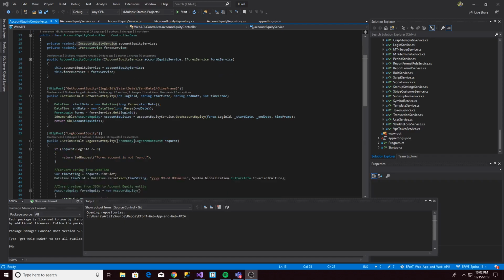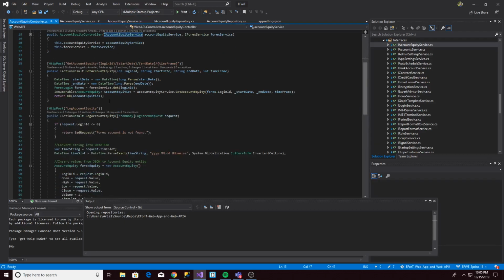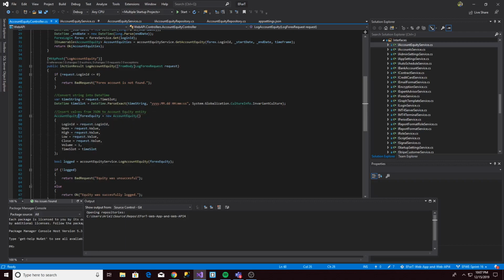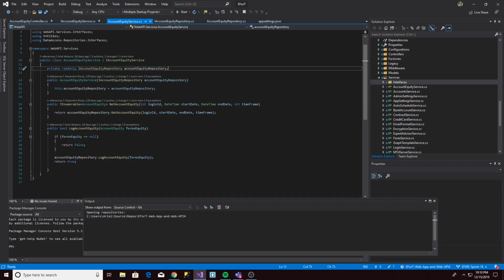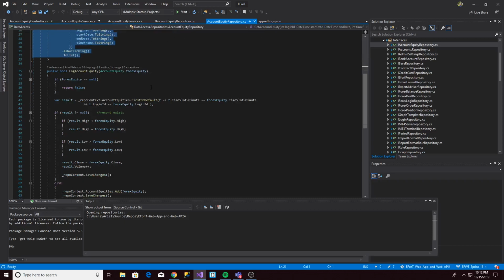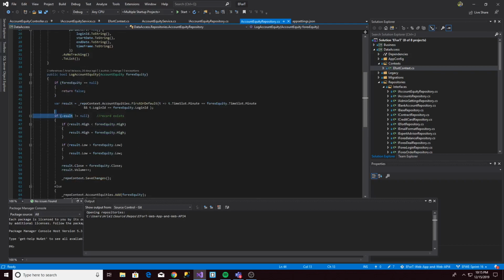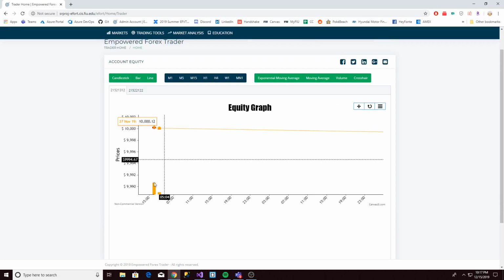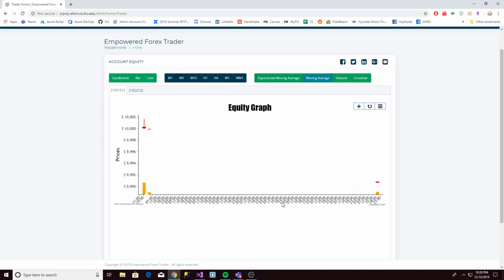FIU SCIS-2019 Fall-EforT EFVT-ShortcommingsWishlist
In this video, Ariel goes over how one of our webapi functions work, along with aligning the shortcommings of the project and what else can be done with it.